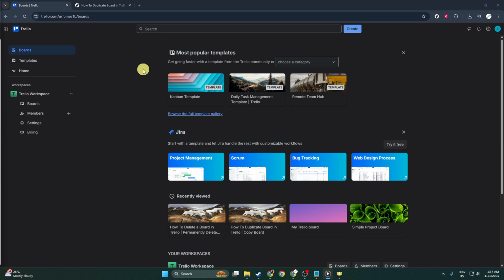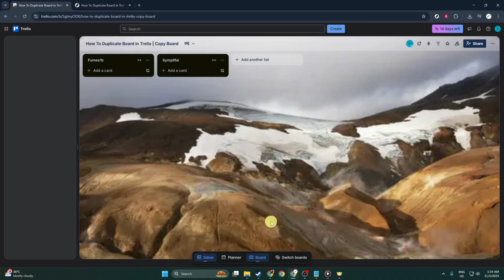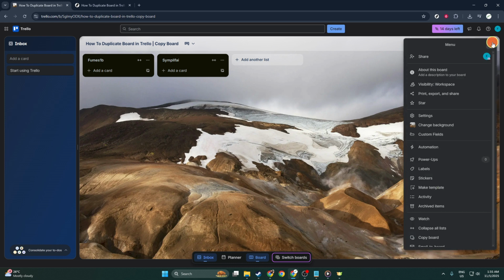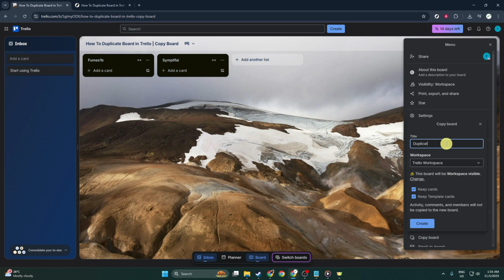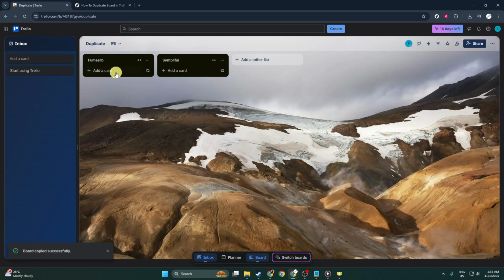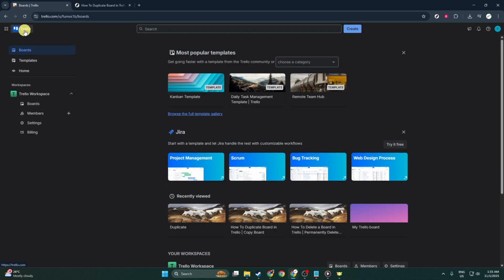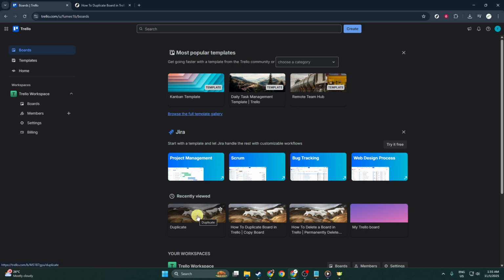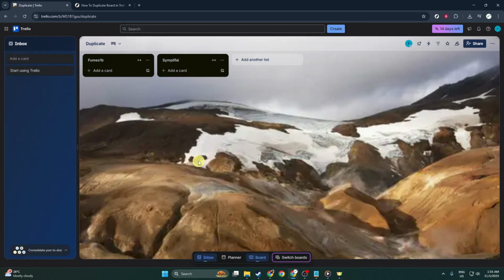How To Duplicate Board in Trello - New Method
How To Duplicate Board in Trello - New Method. In this video, I show you how to duplicate a board in Trello using the new method. If you want to copy an existing setup or recreate a board layout quickly, this simple trello tutorial walks you through the updated steps clearly. You’ll learn how to manage your trello boards, adjust settings, and improve your workflow even if you're totally new to the platform. These trello tips and basics make the process easy so you can stay organized and work faster. Your Fix Expert.